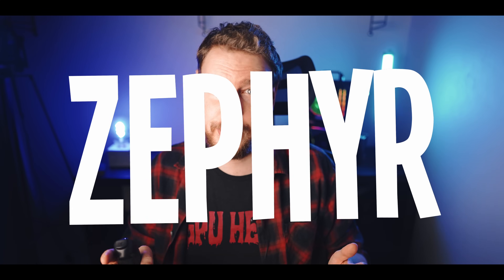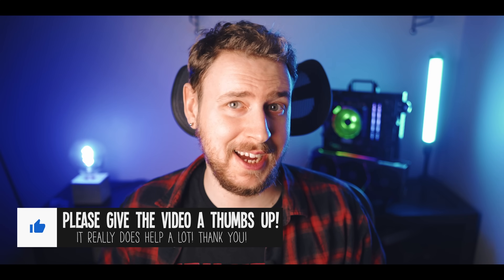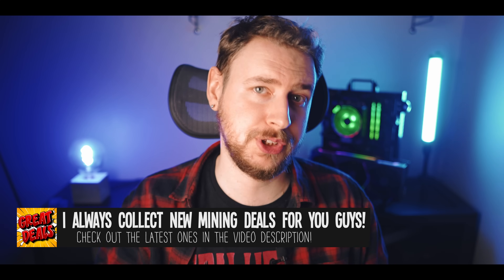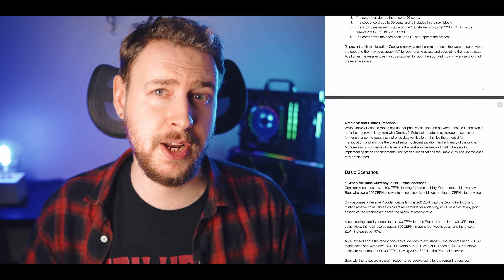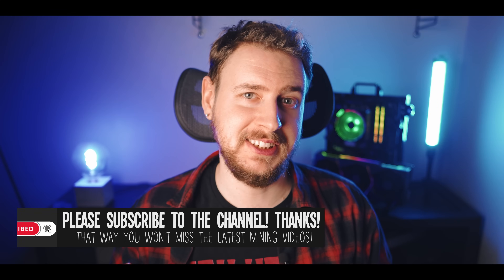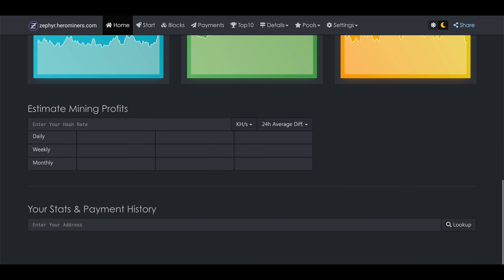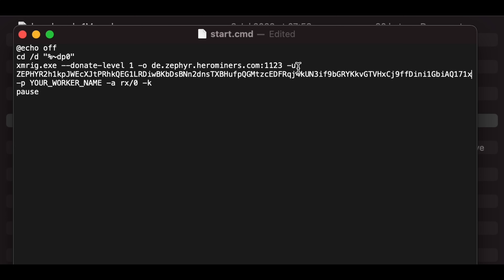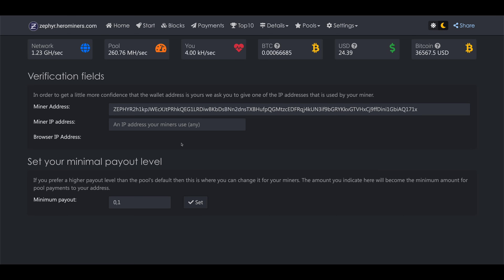Mining this coin has been better than Kaspa!! (Here's how to mine Zephyr on Windows & HiveOS)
In this video I give you an ultimate guide on how to CPU mine Zephyr protocol on your computer or CPU mining rig. Zephyr coin is a new CPU mineable coin and in this video I go through what you need to mine it, how to mine it in both Windows & HiveOS, how to track your mining earnings and how to cash out, trade or sell your mining earnings.

Fast RAM
Power supply
24-pin splitter

📼 𝗩𝗜𝗗𝗘𝗢 𝗖𝗢𝗡𝗧𝗘𝗡𝗧
00:00 How to mine Zephyr in Windows & HiveOS - Introduction
00:47 Good things to know when mining new coins like ZEPH
02:34 What is ZEPH, ZSD & ZRS? Zephyr protocol explained!
05:27 Here's what you need to CPU mine Zephyr
06:35 Zephyr wallet setup
07:13 Where to cash out, trade or sell Zephyr (ZEPH)
07:42 Zephyr mining pool explained
08:19 Zephyr mining software
08:30 How to CPU mine Zephyr in Windows
10:03 How to CPU mine Zephyr in HiveOS
10:59 How to track your mining earnings